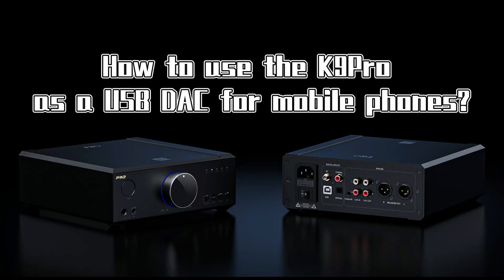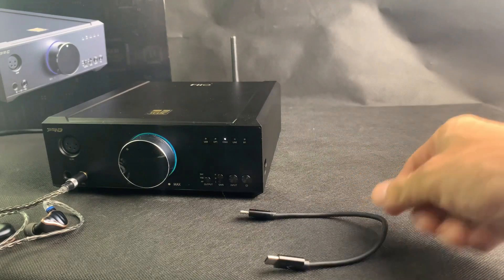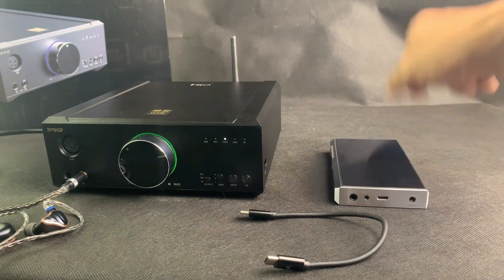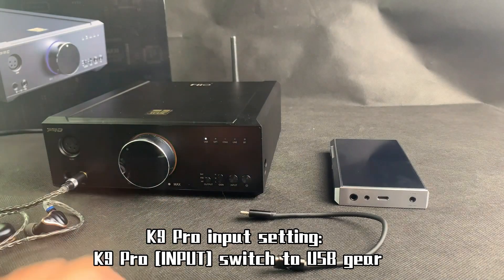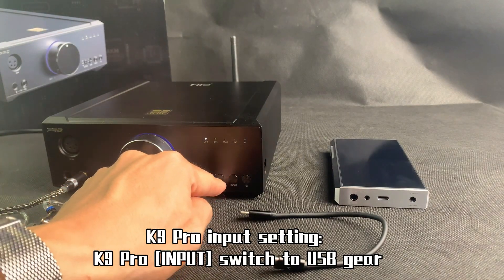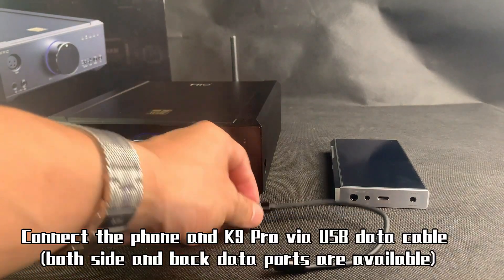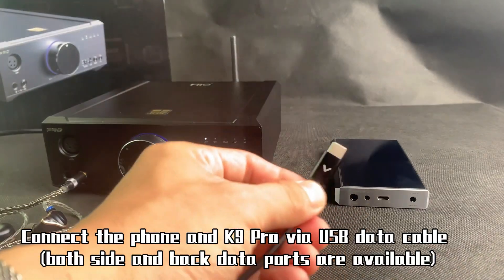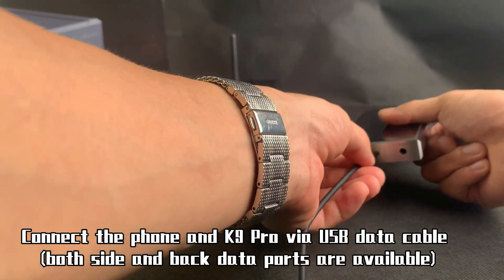How to use the FiiO K9 Pro as a USB DAC for mobile phones/MP3 players?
* To find out more about the K9 Pro, please visit the product

* The K9 Pro is available on our AliExpress Official Store. Click the link below to take it home right away.